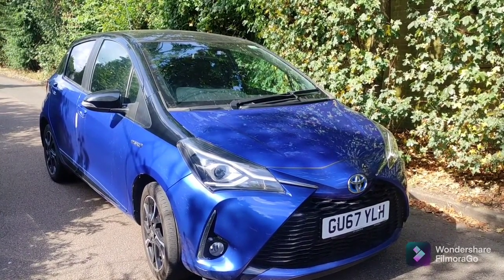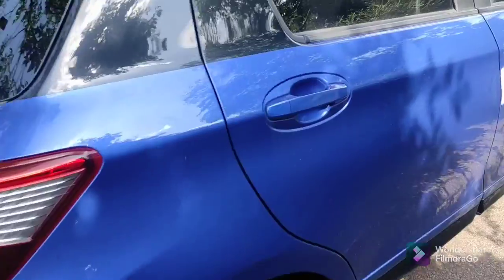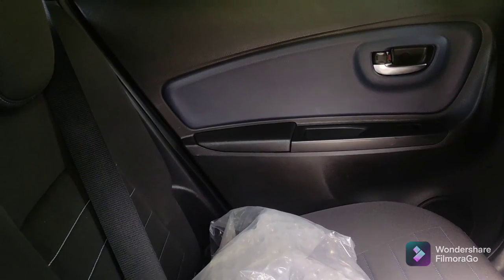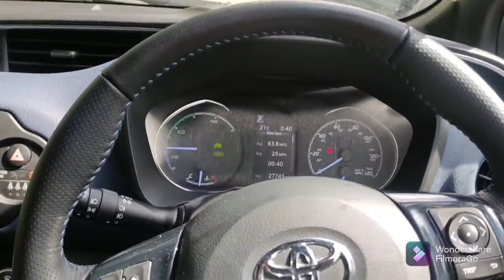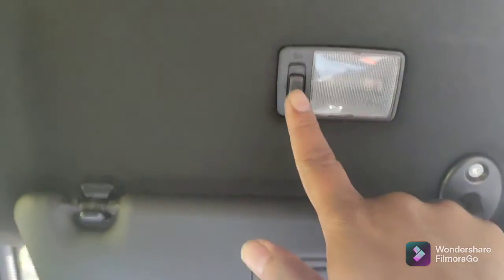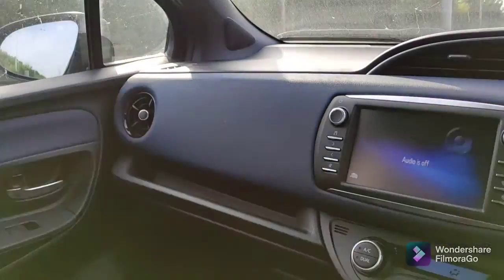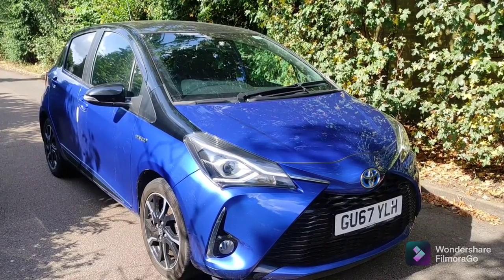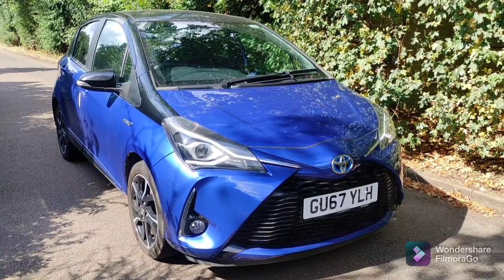Used Car Review: 2017-2020 Toyota Yaris Hybrid - The Most Reliable Small Car?